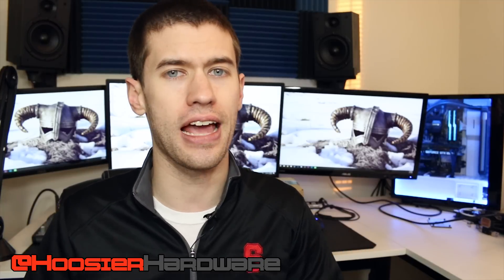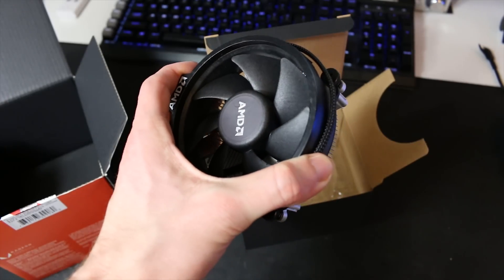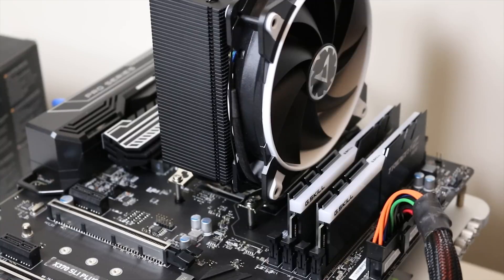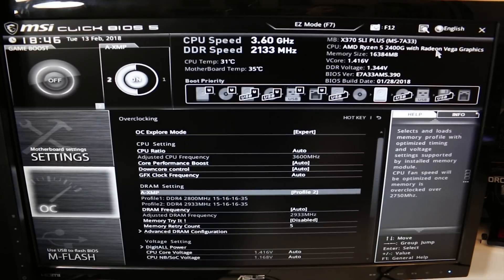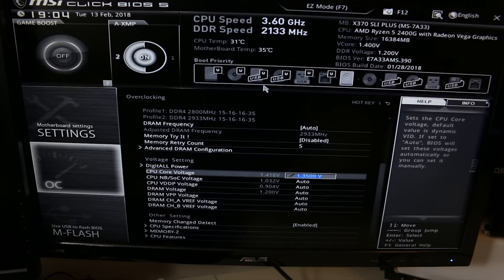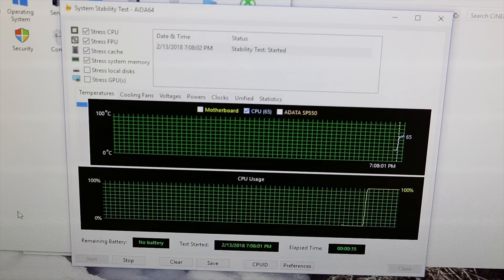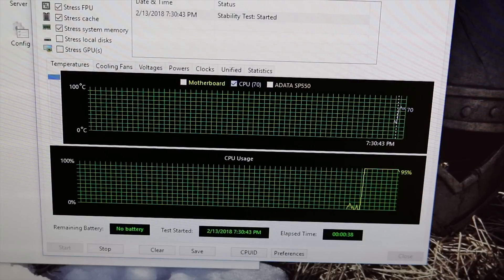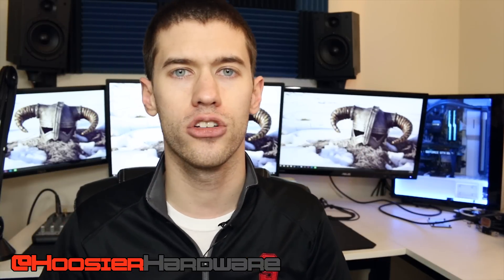CPU Overclocking the Ryzen 5 2400G